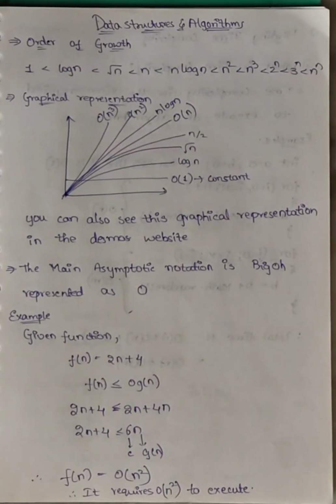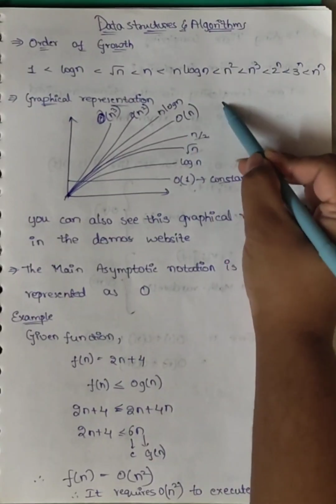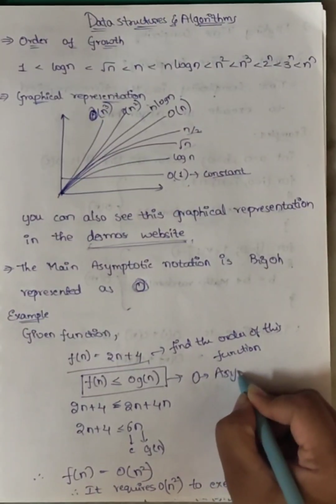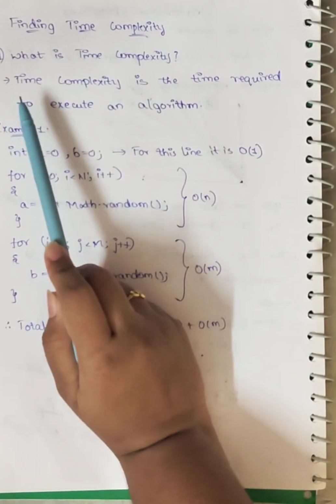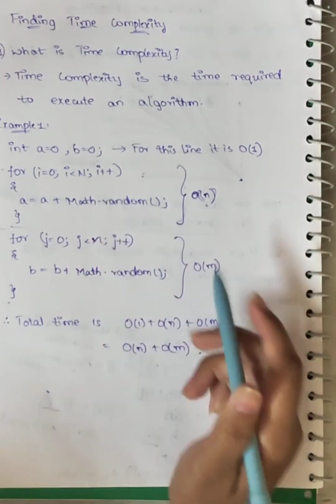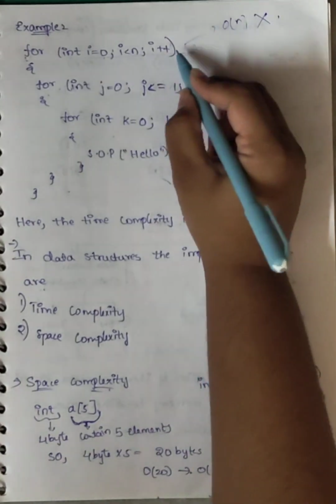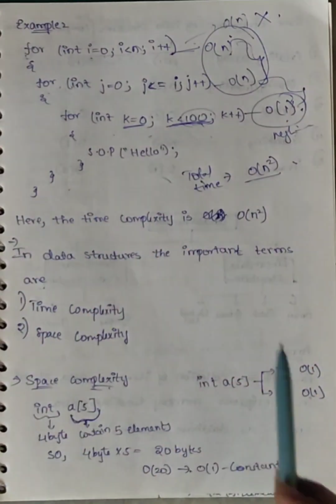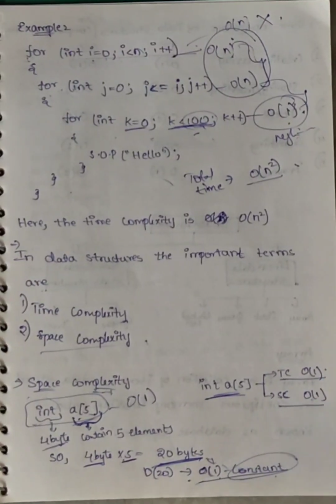Data structures and algorithms||Time complexity and Space complexity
Unlock the secrets of Data Structures and Algorithms as we delve into the fundamental concepts of time and space complexity. 🚀 Join us on a journey where we break down complex algorithms, explore efficient data structures, and demystify the often intimidating world of DSA. Whether you're a beginner looking to strengthen your coding skills or an experienced programmer aiming to brush up on these crucial concepts, this video has got you covered. 🧠💻

🔍 What's covered:
- Understanding Big O notation and its significance.
- Analyzing time complexity: best case, worst case, and average case scenarios.
- Unraveling the mysteries of space complexity.
- Real-world examples to solidify your understanding.
- Practical tips to optimize your code for efficiency.

👨‍💻 Whether you're preparing for coding interviews or simply wanting to enhance your problem-solving abilities, this video provides a comprehensive guide to DSA time and space complexity. Don't miss out on the key insights that will empower you to write more efficient and scalable code. Hit play now and level up your programming skills! 📈💡